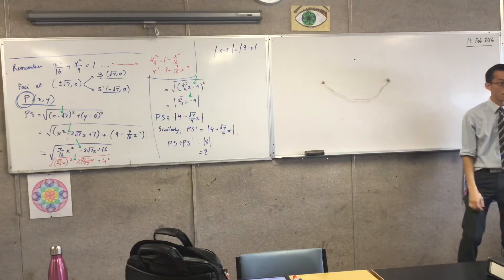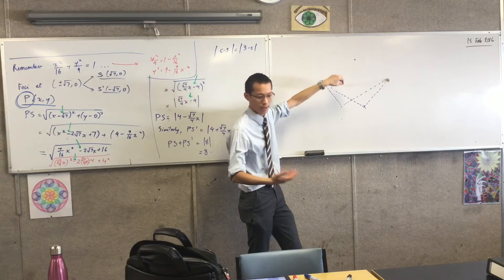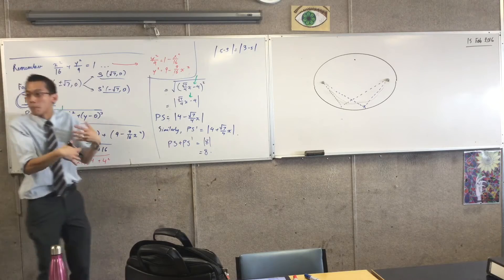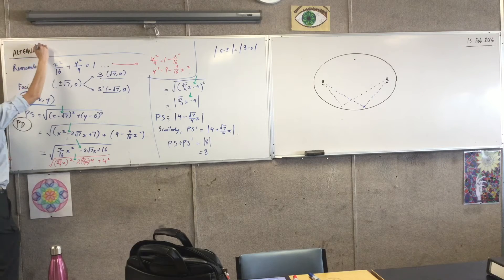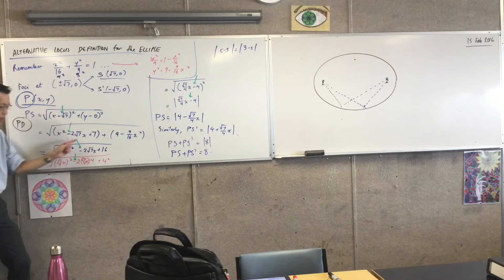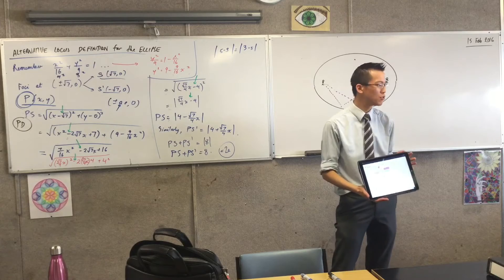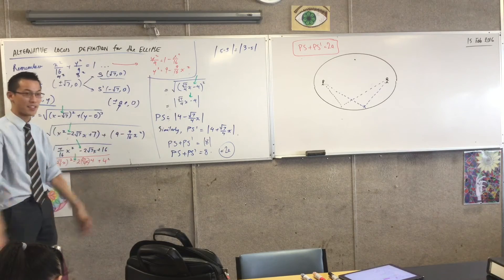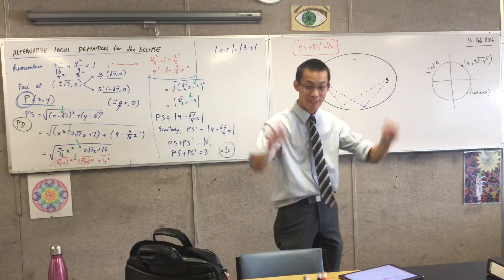Alternative Locus Definition for the Ellipse (2 of 2: Implication of Proof on the Ellipse)